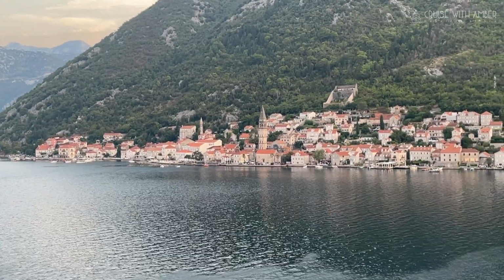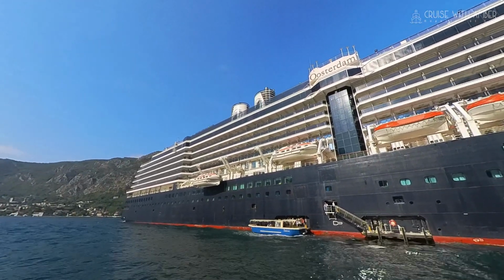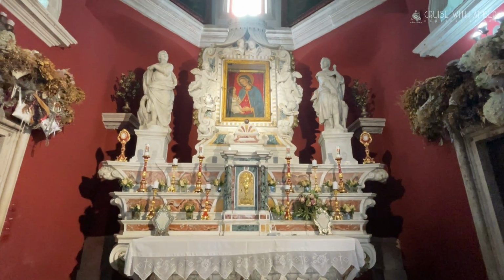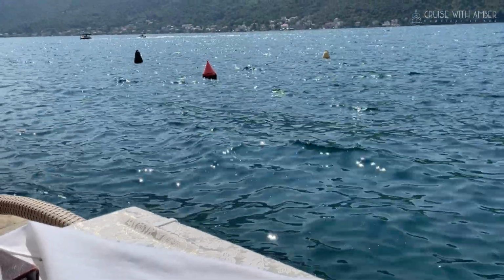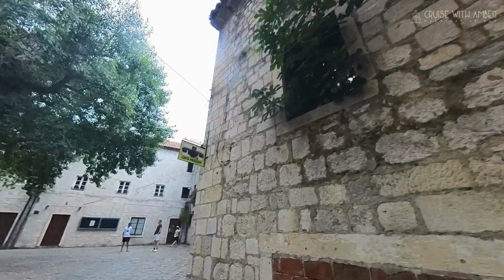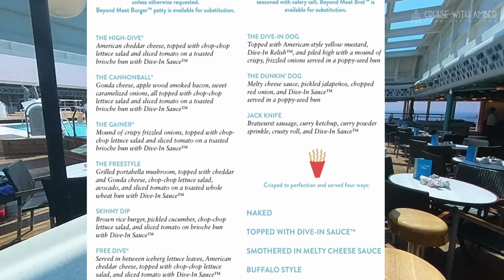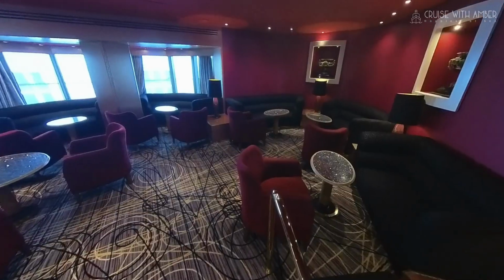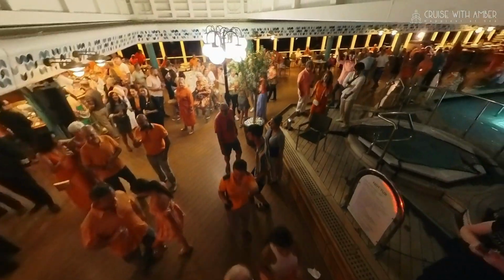Holland America Line Oosterdam: Kotor & Perast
My recommended  Trips in Kotor:
Our Lady of the Rocks and Blue Cave Group Boat Tour

Need a place to stay in Kotor for a return visit?
06:11 - Vila Perast
06:39 - Hotel Restaurant Admiral

Kotor & Perast: Holland America Line’s Adriatic Gems and the Best Cruise Burger!

AD -🛳️Join me on a breathtaking journey through the Adriatic as we explore the stunning port of Kotor in this bumper episode!

From a scenic sail-in of Europe’s southernmost fjords in Montenegro to uncovering the charm of Kotor's Old Town, this episode is packed with travel tips.

Highlights include:

🚤 Scenic sail in to the Bay of Kotor
🏰 Exploring Kotor Old Town and
🐈 Kotor Cats Museum
⛪A visit to Our Lady of the Rocks
🐟Local delicacies and discovering hidden spots in Perast.
🍔 Holland America Line’s best poolside burgers
 🎹The live entertainment venues on board Oosterdam